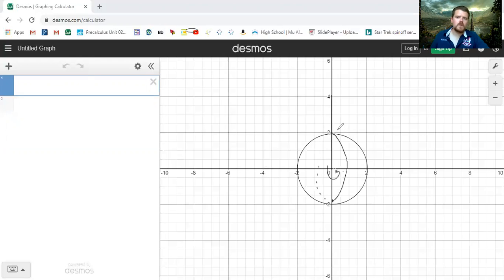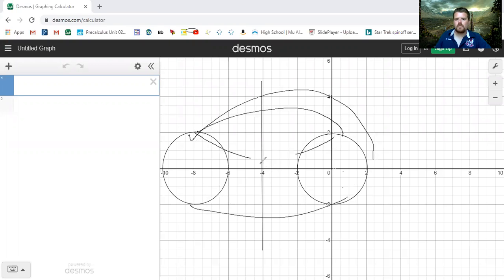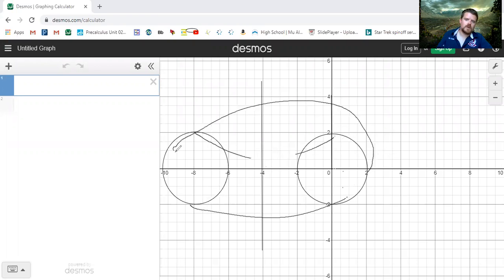Integrated Math 3 : 1.2 Rotation of Solids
What figures are constructed by rotating a solid around an axis?